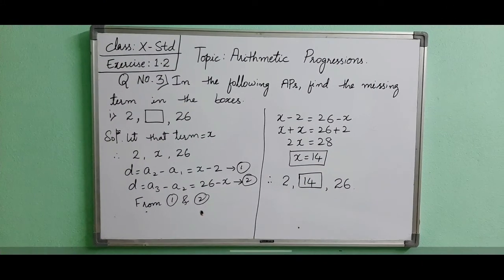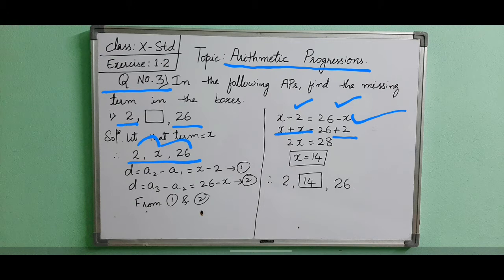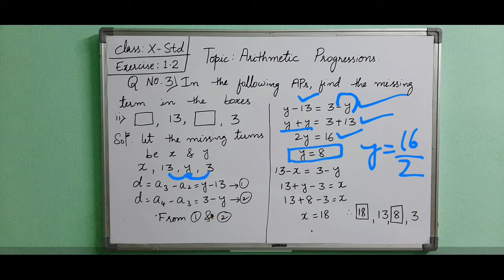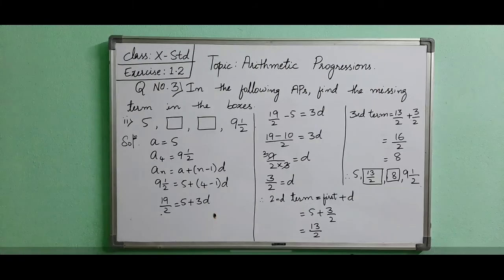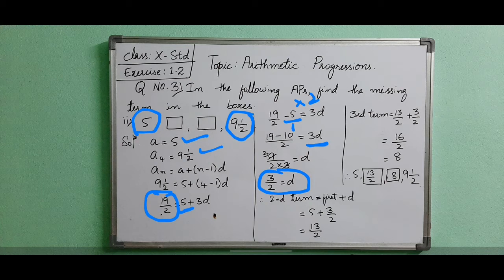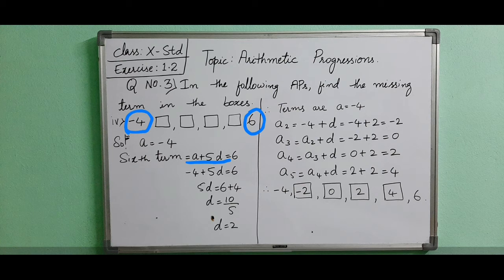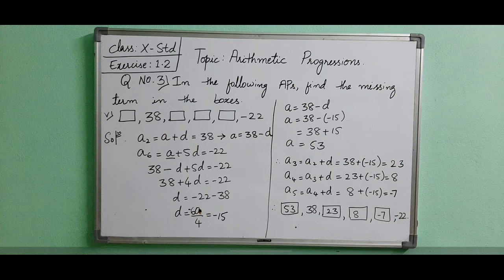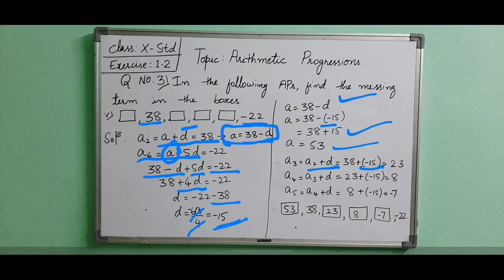QNo.3- Exercise1.2- Arithmetic Progressions- NCERT- Class 10th- Mathematics- ll MT